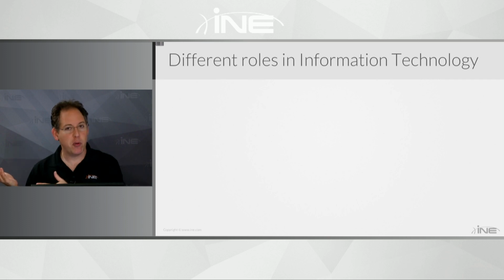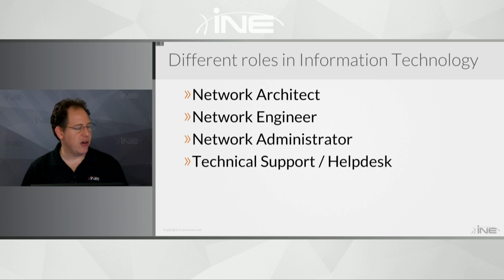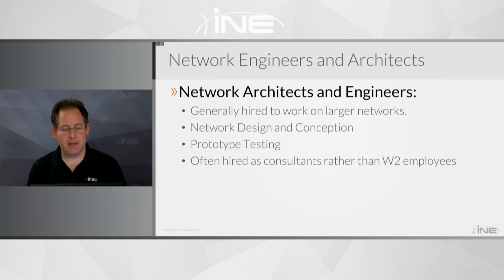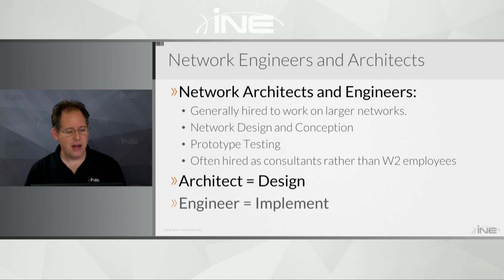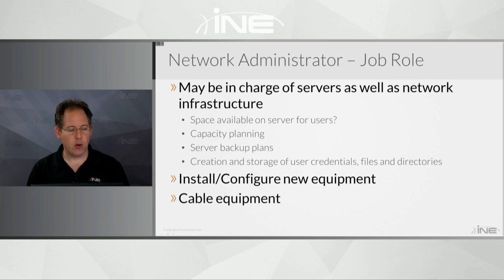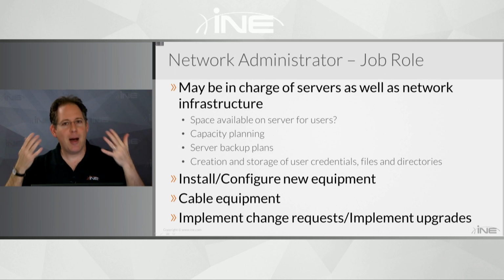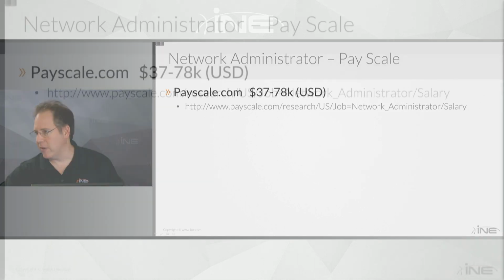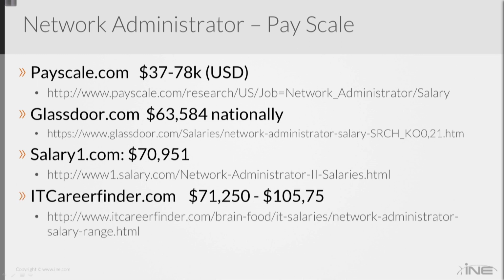Computer Networking Job Roles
Introduction to Networking Technologies

Perhaps you've been thinking about starting a career in the Computer Networking industry, but you're not sure what that entails. Before pursuing any kind of Certification course you'd like to find out more about what a Computer Network is, what types of things it can be used for, and what types of careers are available for those who want to design, install, monitor, and troubleshoot networks. Then this course is for you. This course is designed for those with absolutely no knowledge of computer networks, but who would like to learn more and possibly head down a career path working on computer networks.